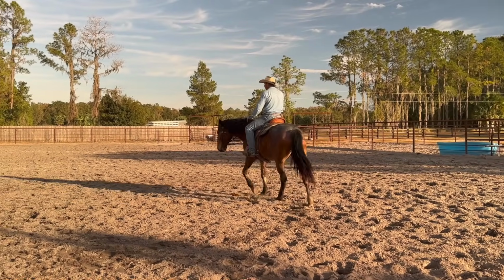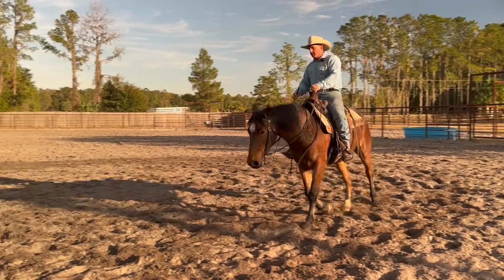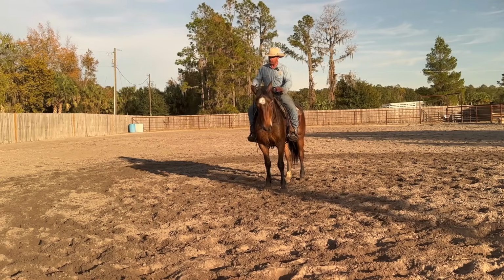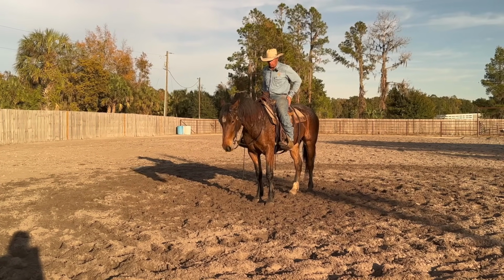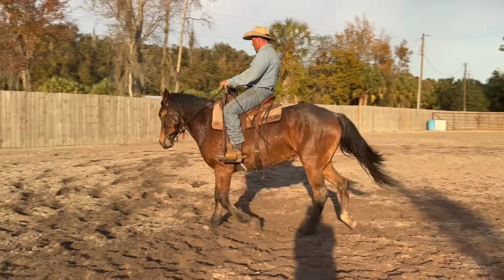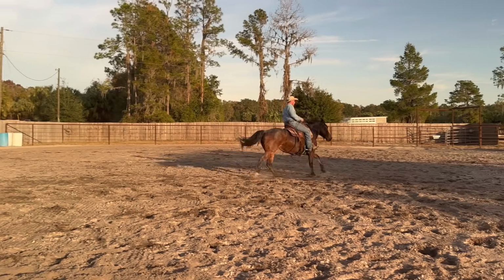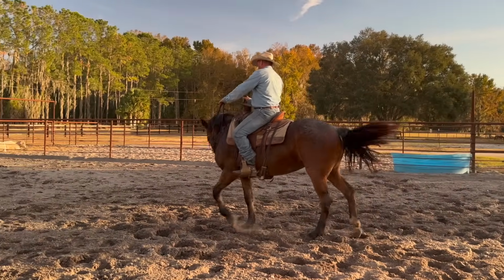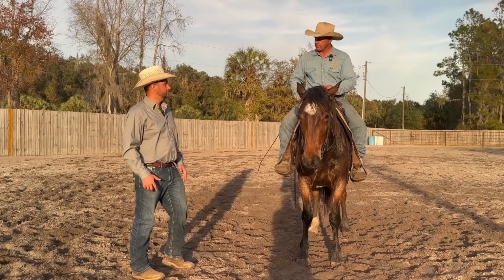So We Got A Call.. Helping @ryanrosehorsemanship with Marley the Mustang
My best buddy Ryan Rose is preparing for the Mustang Magic Competition and asked me to help check his work with Marley before the competition and see if there was anything I thought he should work on more or different.

After the Evaluation on Ryans channel, I work on a few pieces that I thought could help him and Marley progress and set him up to continue his success with this cute but challenging Mustang.

Follow along on this fun ride and Ryans journey too!